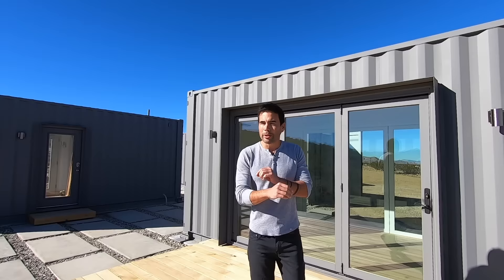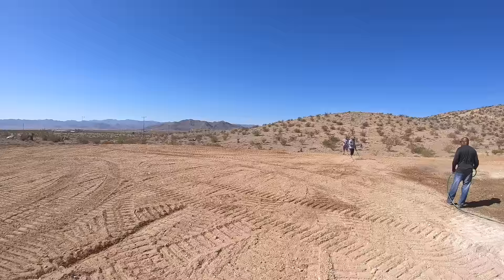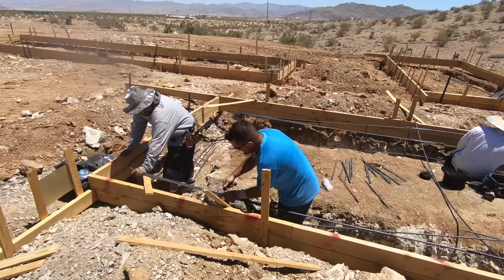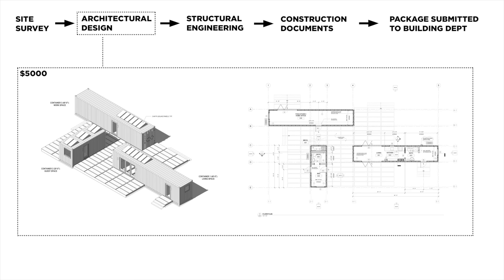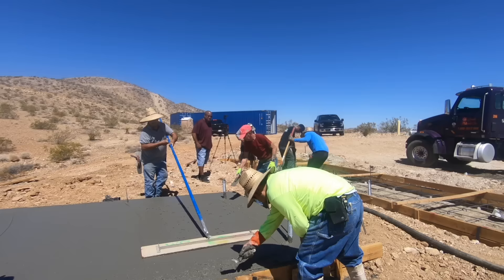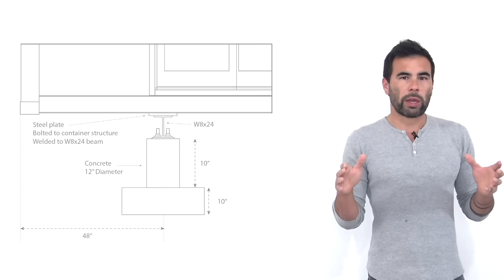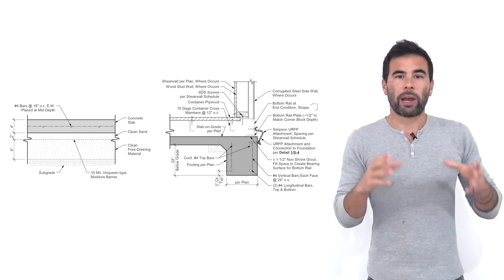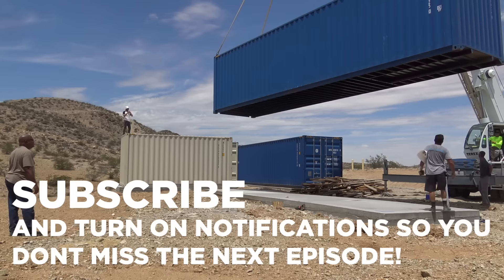Building a Shipping Container Home | EP01Permits and Foundation Design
In Episode 1 we will go over the basic considerations for buying shipping containers, explain how we got building permits for a shipping container house and show how we constructed the concrete foundations. This is the first episode in our series on shipping container houses.

Buying the Shipping Containers:
 We purchased one trip condition hi-cube containers.  California requires that shipping containers used for homes have documentation showing that have not had toxic or radioactive materials in them. This normally means that you need one trip condition containers with appropriate certificates.  I bought my containers from
 and paid $4800 each for the 40-foot hi-cube containers and $3250 for the 20-foot hi-cube container. Hi-cube containers are a foot taller than typical shipping containers.

Permits:
I recommend going in person to the local building department showing them the survey and asking them for a checklist of everything that needs to be completed to get building permits.  The survey is important because it shows the building dept both the physical nature of the property and documents its legal boundaries and history.  I explained that I wanted to build a shipping container house and asked for a complete checklist of everything I would need to get done and submit in order to get building permits.

Architectural Design
I used the architecture firm I co-founded, ZeroEnergy Design, to produce the architectural drawings.  Even though I am a co-owner I made sure to pay the firm for the hours of preparation that this task would take.  It would be unfair to my partners if I used firm resources for my own personal project. I paid $5000 for the creation of the architectural drawings.

Structural Engineering
I sent the architectural drawings over to the structural engineering firm I hired, and they created the structural details and created a package of calculations showing that these details would meet all code requirements and result in a safe and strong building.  This package of drawings and calculations was required by the building dept.  My architecture firm primarily practices on the east coast and does not have a stamp in California so I had the structural engineering firm stamp the drawings.  The building dept gave me the option of having either the architecture firm or the engineering firm stamp the documents.

Foundation design:
We ended up building a monolithic on slab on grade concrete foundation.  We worked on designs for some piers that would have saved in material costs but then the space underneath the container would have been classified as a crawl space and the bottom of the container would have to be 18” off the ground at a minimum.  This would mean I would have to build stairs and railing for all the decks.

Grading the site and excavating for the foundation
I rented a bulldozer and hired an operator to level a portion of the site where I wanted to place the house.  I then rented a back hoe to dig out the footings for the foundation.

Building the forms
The forms were built out of 2x8s screwed to steel stakes that we hammered into the ground.

Reinforcement
We used #4 rebar to reinforce the concrete.  This was wired together to match the structural drawings.

Concrete Day
Concrete day was pretty exciting.  We had to pump the concrete to one of the foundation slabs because the truck couldn’t get close enough without driving over the other forms.